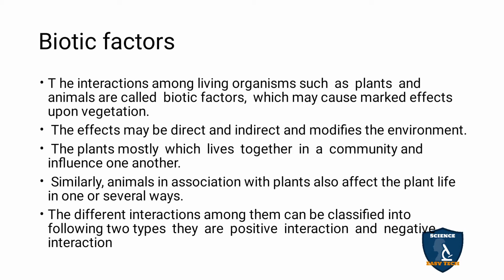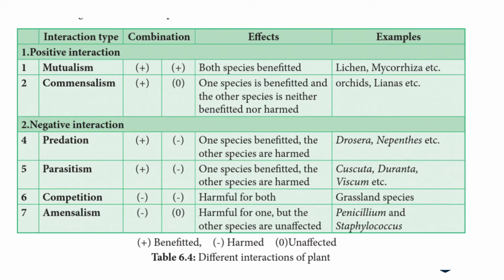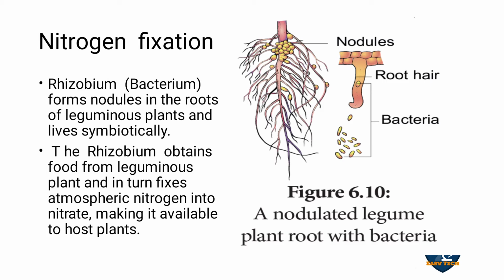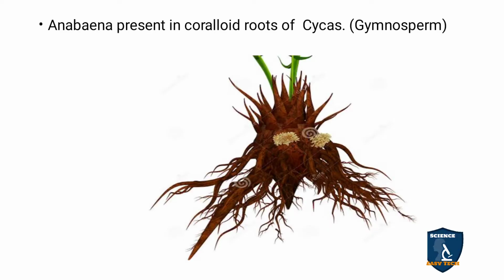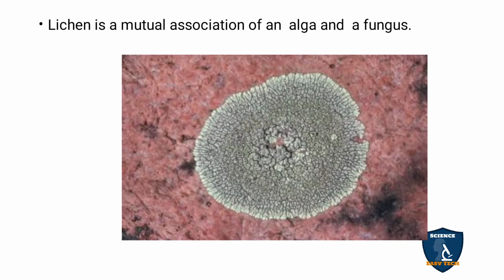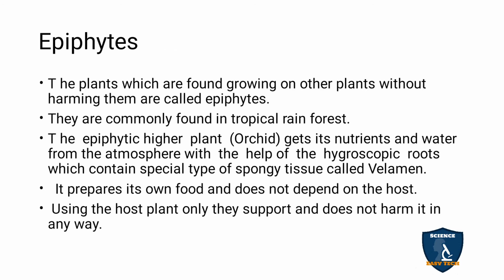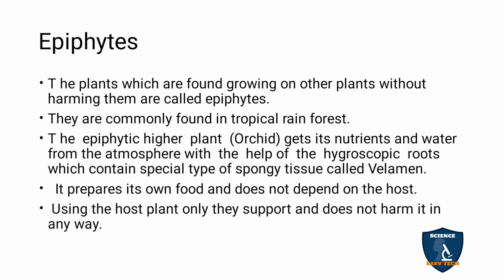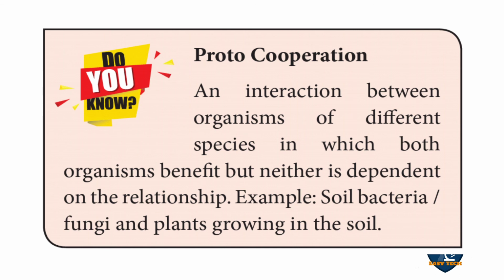Biotic Factors I Principles of Ecology I Botany I Class 12 | TNSCERT/CBSE | NEET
Biotic Factors  | Principles of Ecology | Botany | 12 Class | Science Easy Tech
Class: 12th
Subject: Biology/ Botany
Unit: 9 : Plant Ecology
Chapter 6: Principles of Ecology
Syllabus: CBSE / TNSCERT
Topic: Biotic Factors
Biotic factors
Positive interactions
Mutualism
Nitrogen  fixation
Commensalism
Epiphytes

Conservation of Plant Genetic Resources I Plant Tissue Culture I Botany I Class 12 | TNSCERT | NEET

Types of Plant Tissue Cultures I Plant Tissue Culture I Botany I Class 12 | TNSCERT | NEET

Basic Concept of Tissue Culture I Plant Tissue Culture I Botany I Class 12 | TNSCERT/CBSE| NEET

PHB & PLA in Tamil I Principles and Processes of Biotechnology I Botany I Class 12 | TNSCERT | NEET

FlavrSavr Tomato & Golden Rice Tamil I Principles and Processes of Biotechnology I Botany I Class 12

Insect Resistance- Bt Crops Tamil I Principles and Processes of Biotechnology I Botany I Class 12

Bioassay For Target Gene Effect I Principles and Processes of Biotechnology I Botany IClass 12| NEET

Methods of Gene Transfer I Principles and Processes of Biotechnology I Botany I Class12 I  NEET